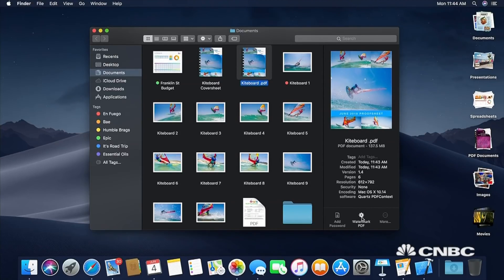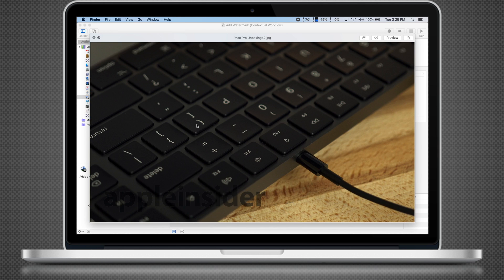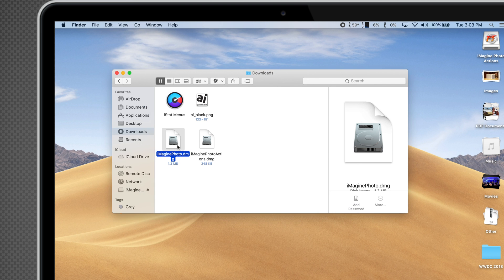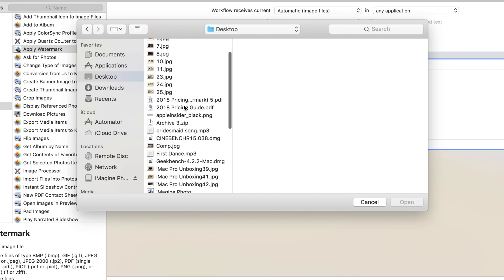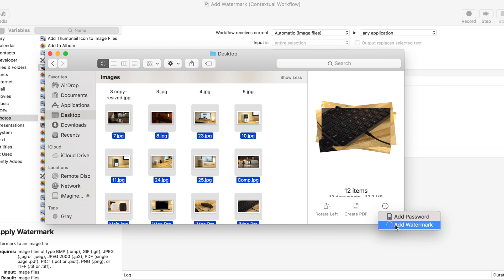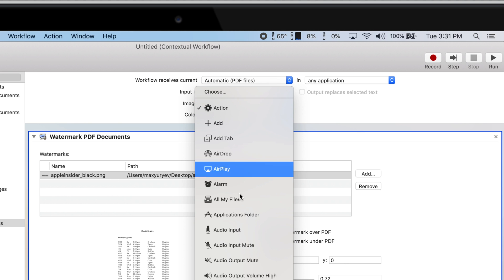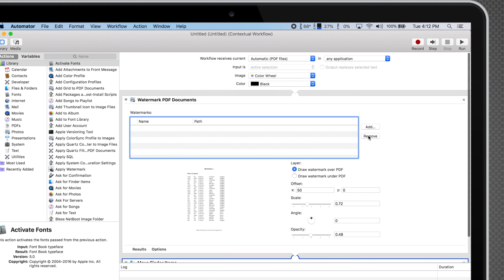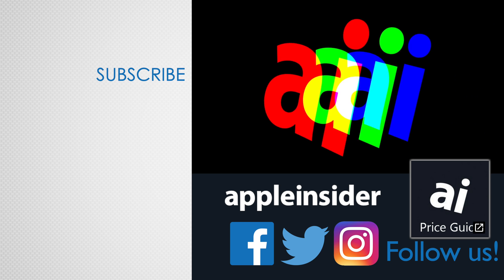How to Batch Watermark Images & PDFs in macOS Mojave!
At WWDC 2018, Apple showed off a new feature capable of adding a watermark to PDFs in macOS Mojave. It isn't available by default, so we took the time to make a step by step guide!